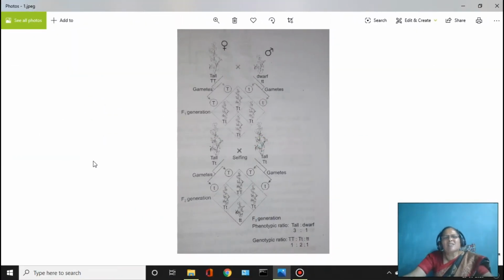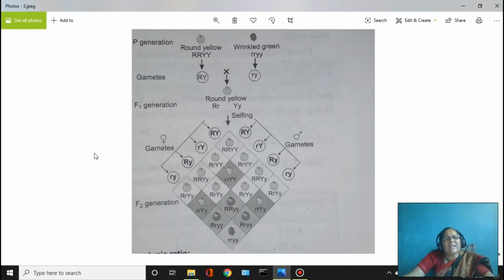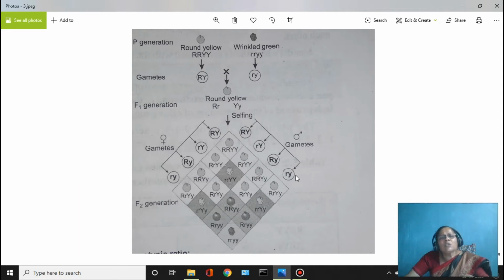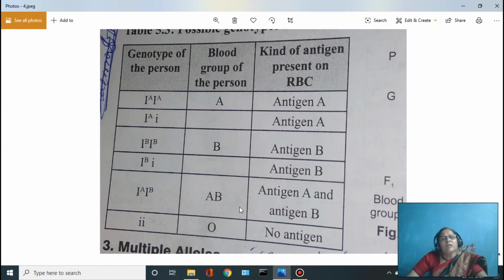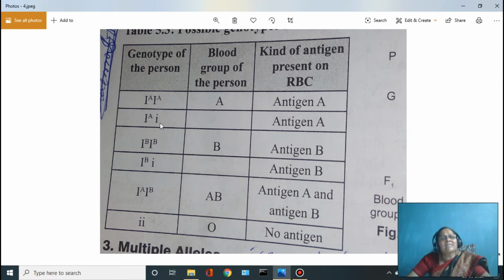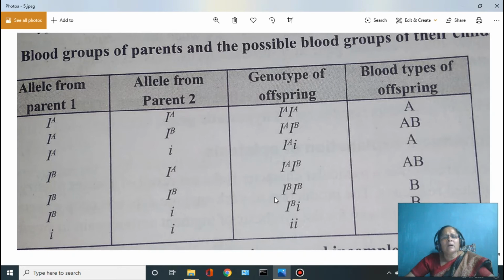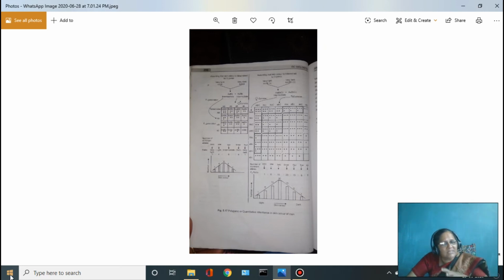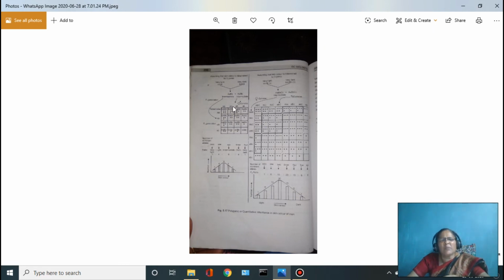ISC XII BIOLOGY EPSD 6